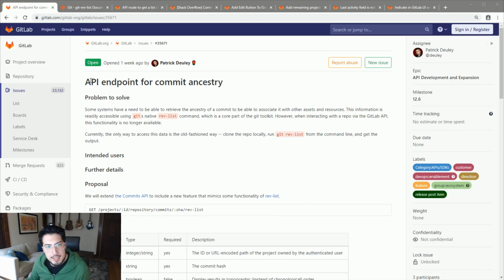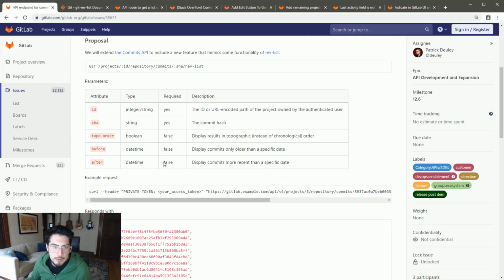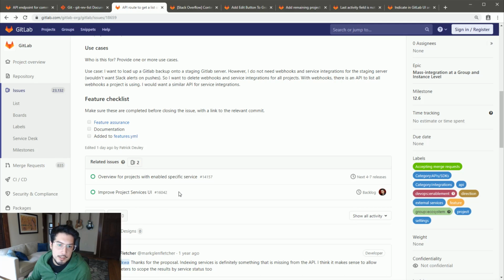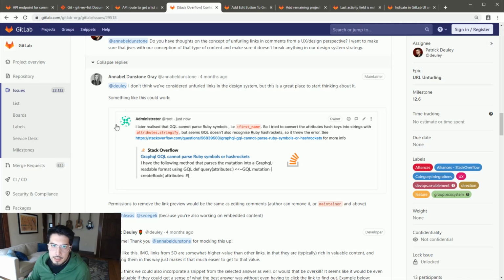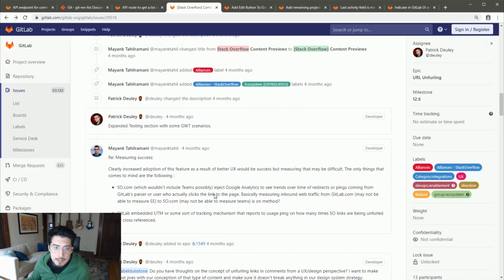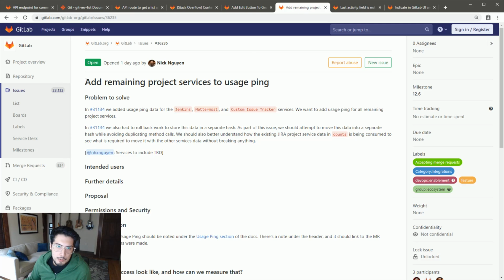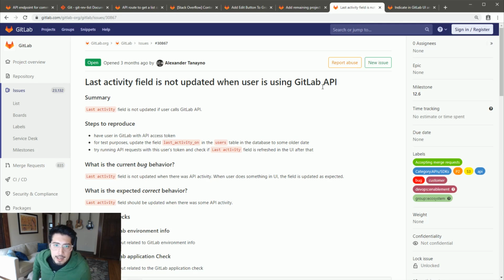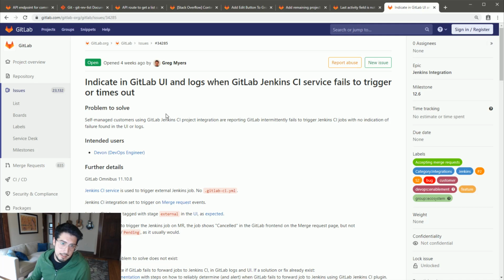GitLab 12.6 Kickoff - Ecosystem